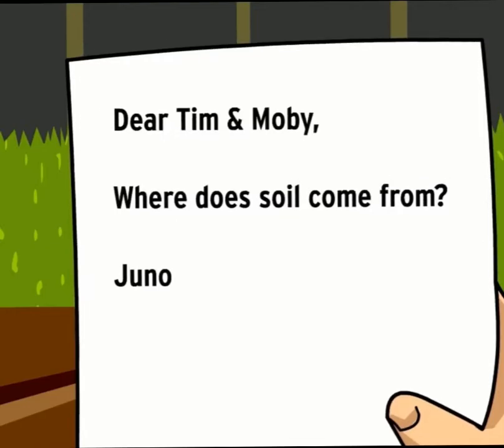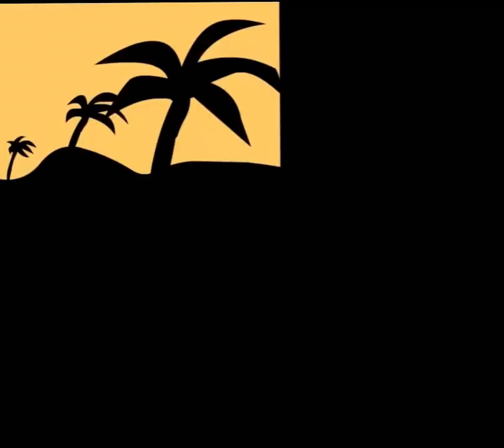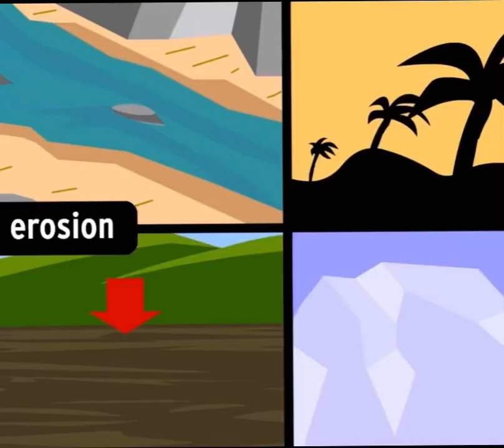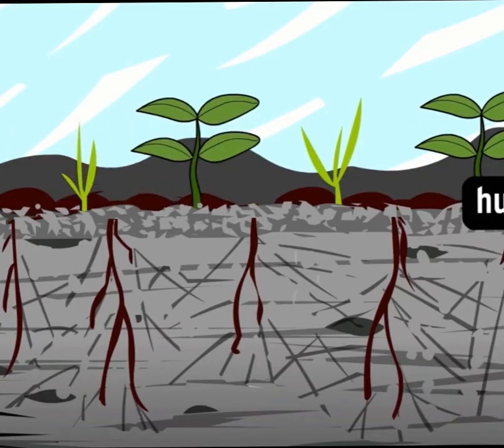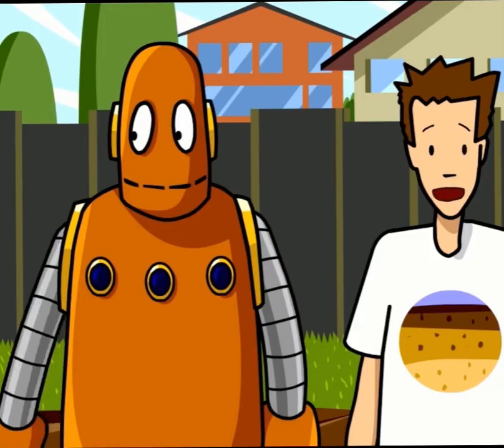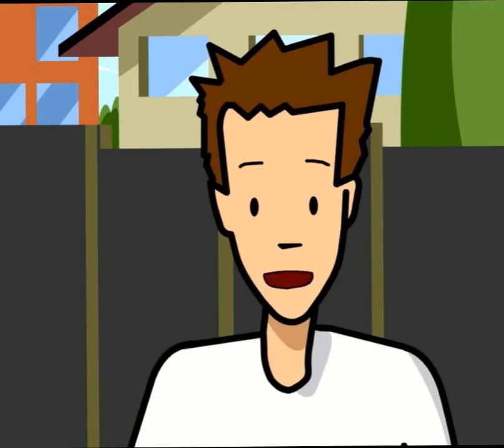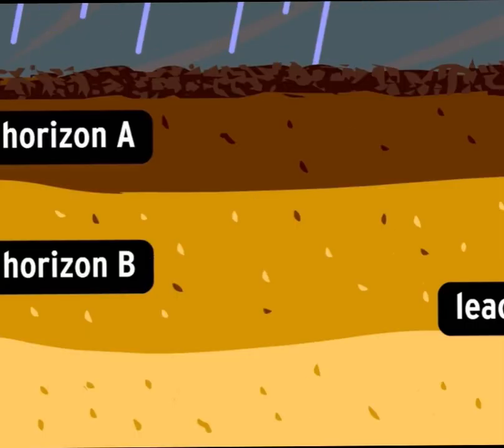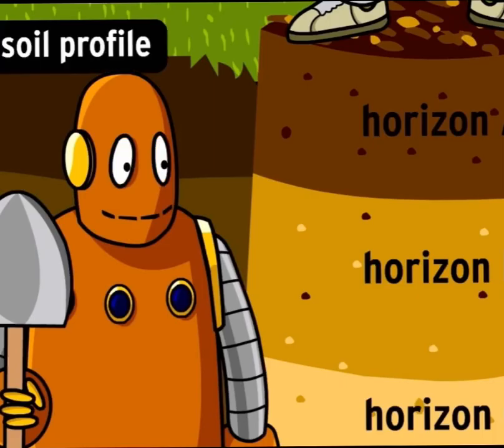soil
layers soils